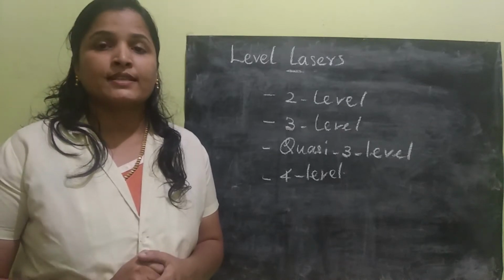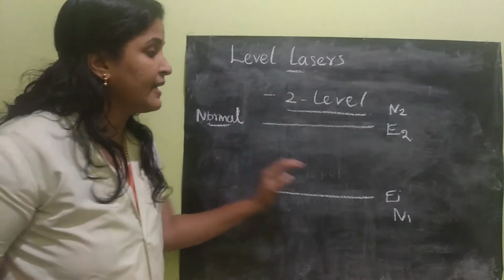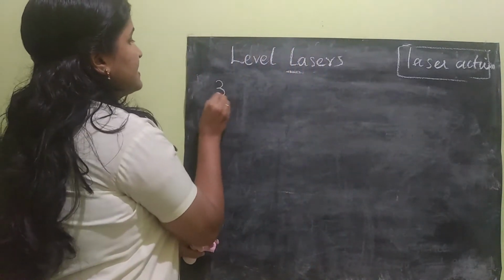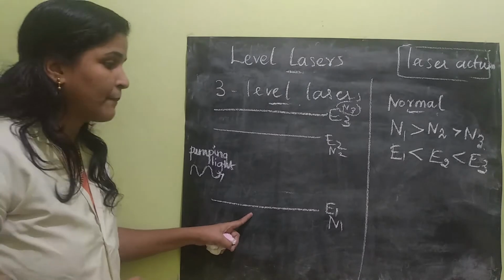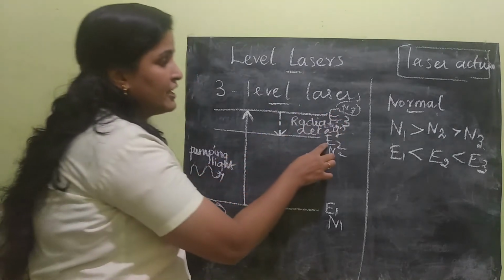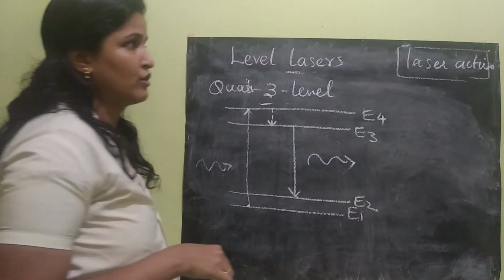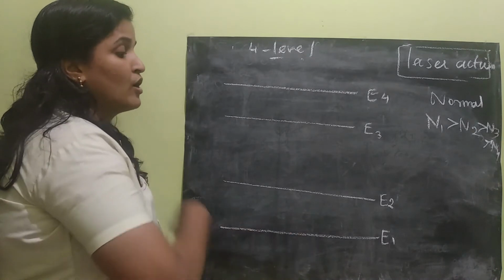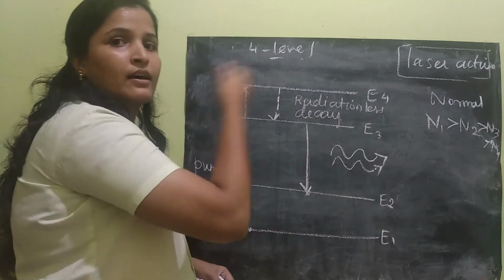#2 Laser Levels | Fiber Optics and Laser Instruments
EI8075 Fiber Optics and Laser Instruments
Unit III - Laser Fundamentals
Part 2 - Laser Levels
IV EEE - 7th Semester